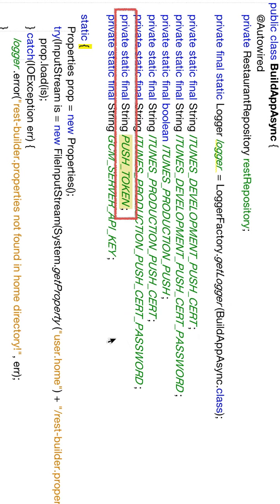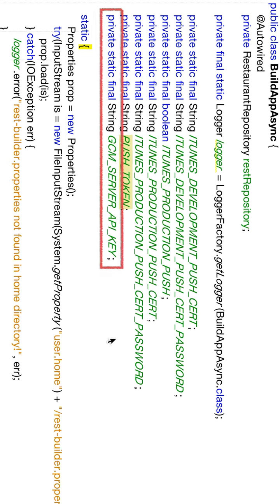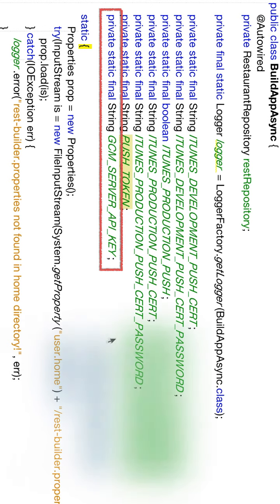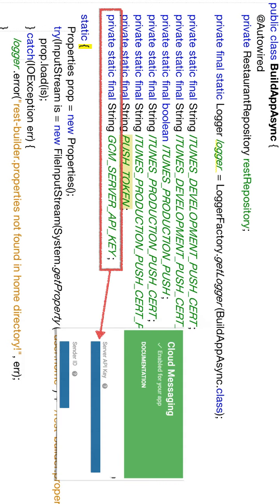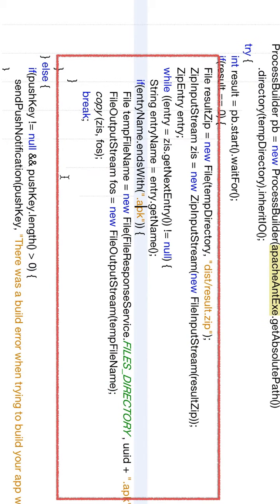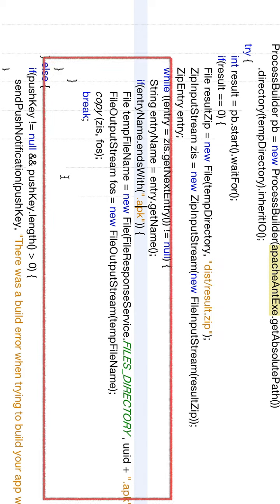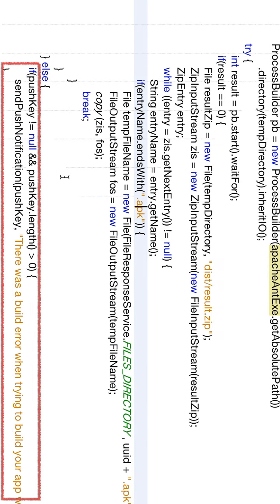Push Notification Part 3